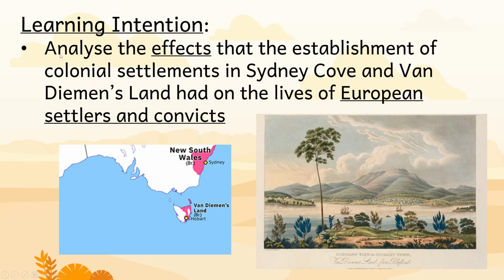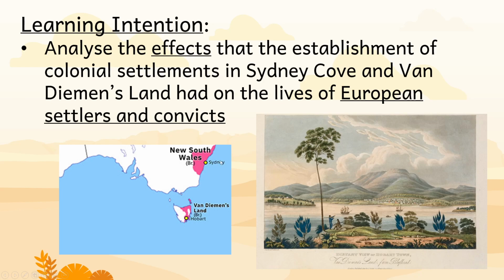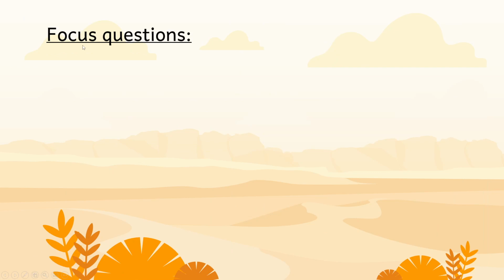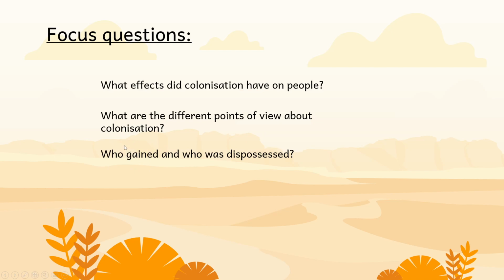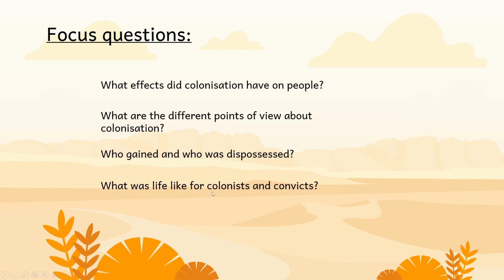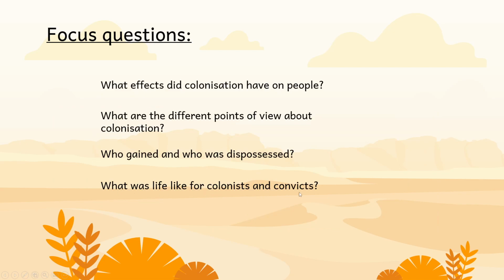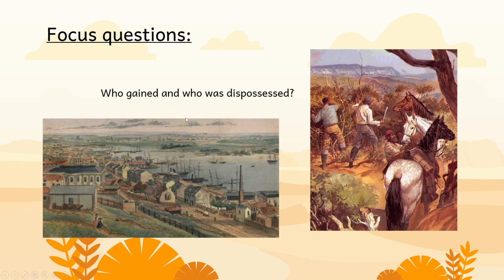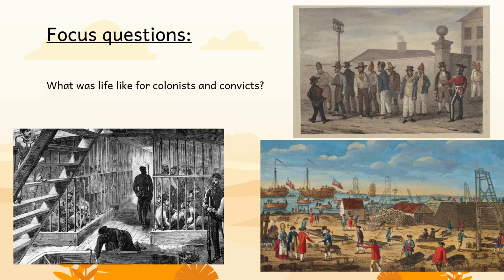Learning Intention Week 5 6 Year 5